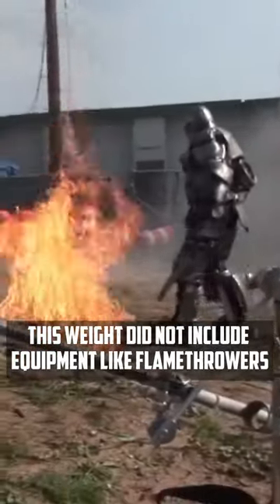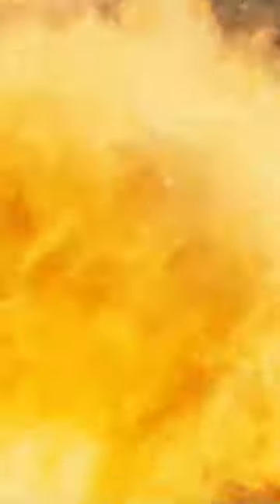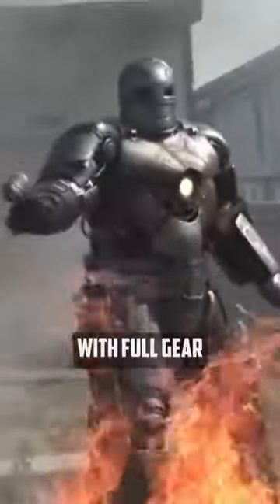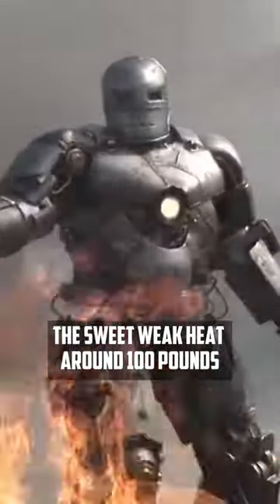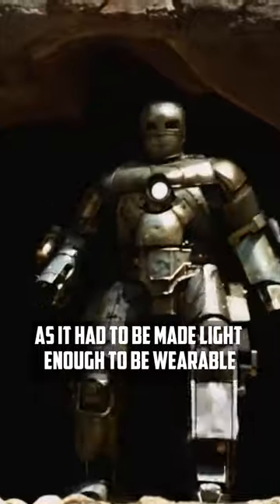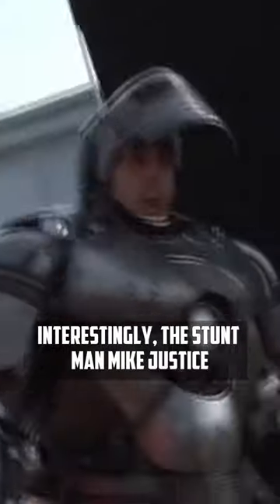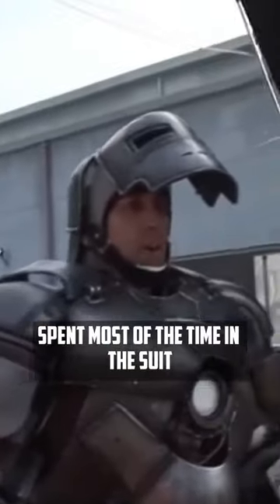Fantastic fact about Iron Man's suit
Even for a stuntman, it was challenging to shoot in this suit. The Mark 1 armor in Iron Man was practically recreated, and according to the creators, not everyone could wear it, as it weighed approximately 30 kilograms. This weight did not include equipment like flamethrowers, which actually worked, requiring additional fuel.